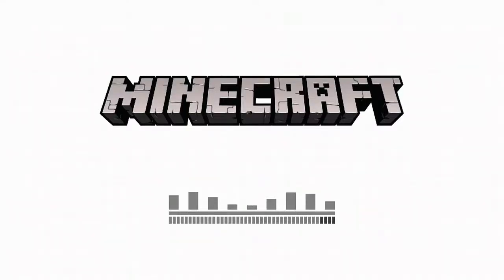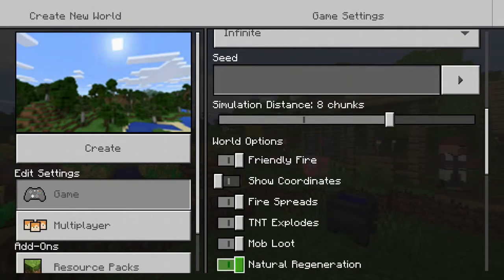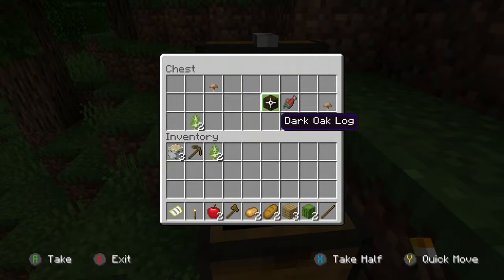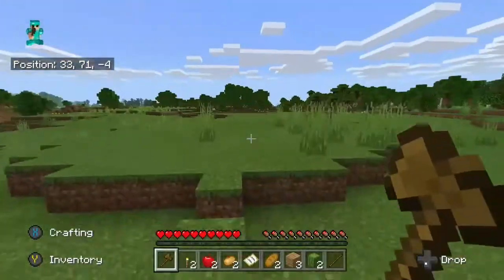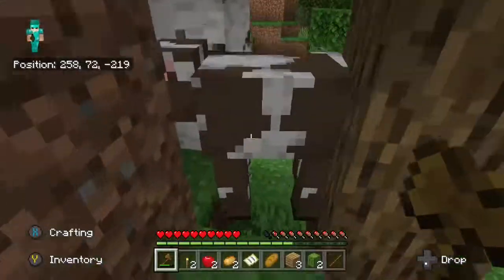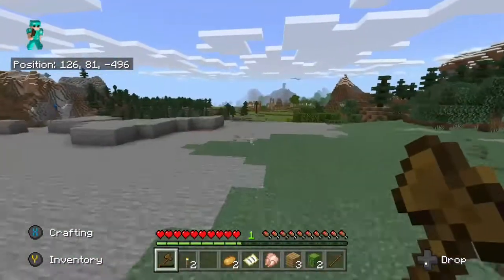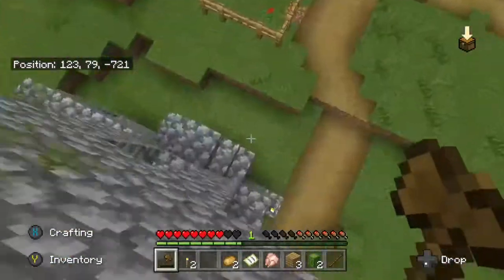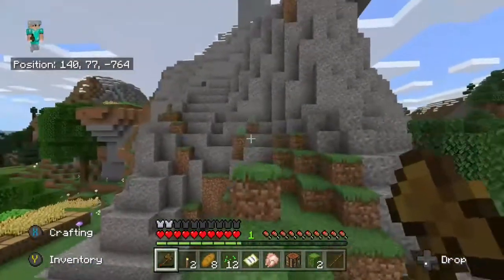Minecraft Let's Play Episode 1: Getting The Lay of the Land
It's been a while I know but I am back. This series will hopefully be uploaded every weekend.